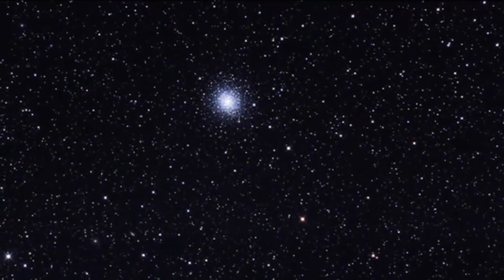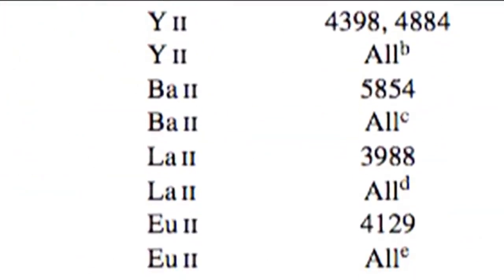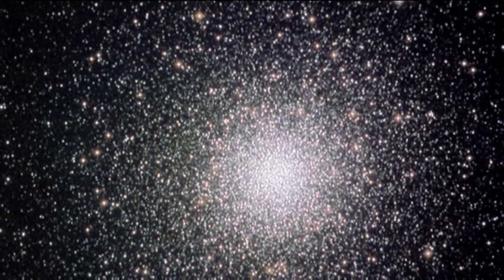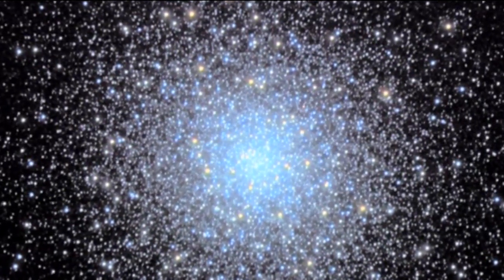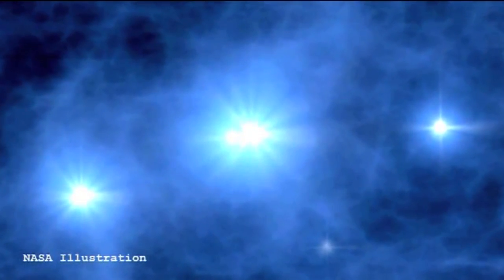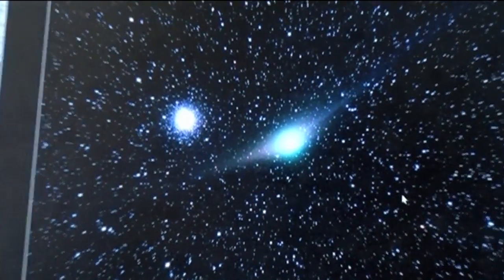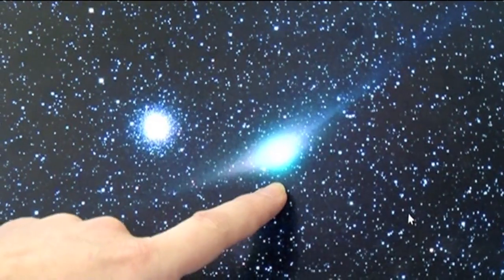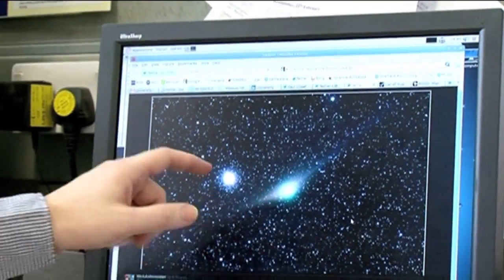M92 - Rare Earths in a Globular Cluster - Deep Sky Videos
SEE LINKS BELOW... The composition of stars in M92 are fascinating - and great images of a Comet Garradd "passing" the cluster show us why Messier compiled his famous catalogue in the first place.

Speaking in this video are Professor Mike Merrifield from the University of Nottingham and Professor Paul Crowther from the University of Sheffield.

Giovanni Sostero, Ernest Guido and Nick Howes collaborated on the cool image of Comet Garradd meeting M92

Additional editing in this film by Stephen Slater